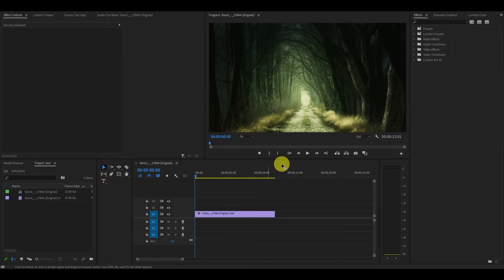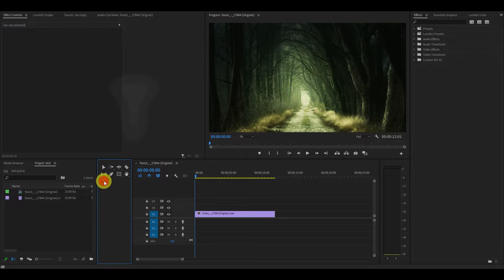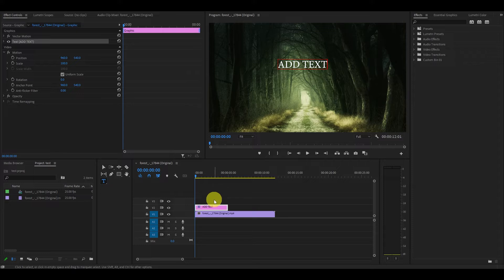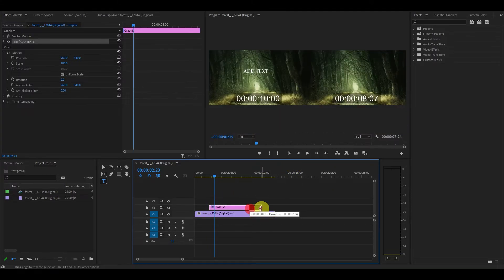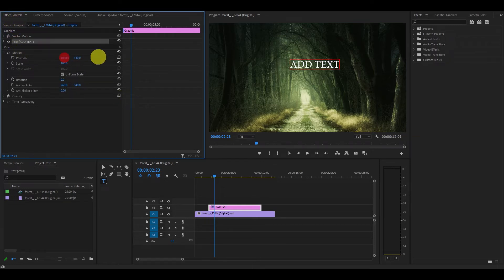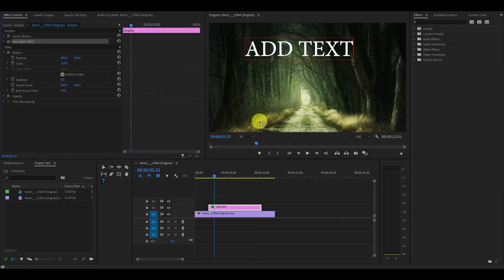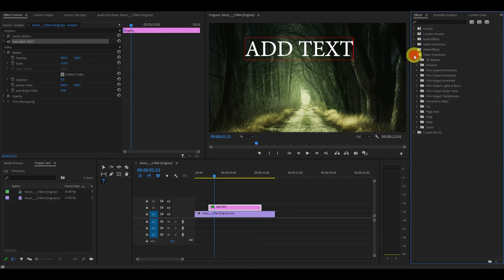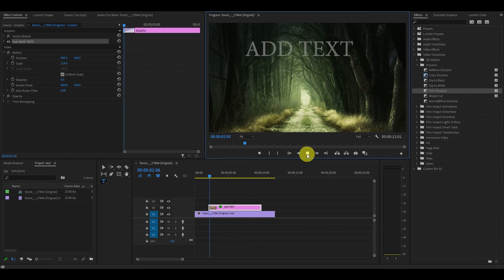How To Add Text To A Video In Premiere Pro 2022